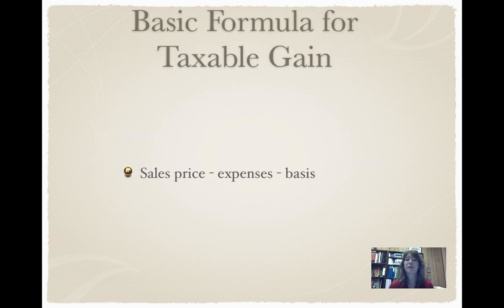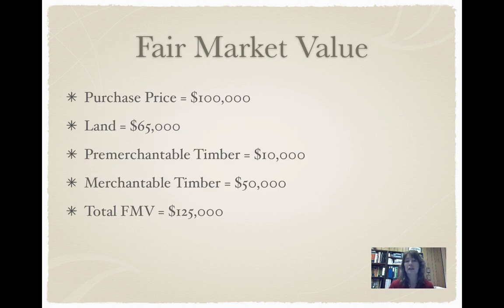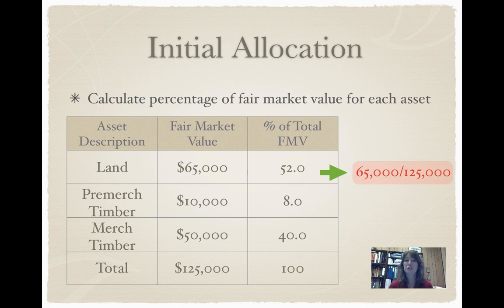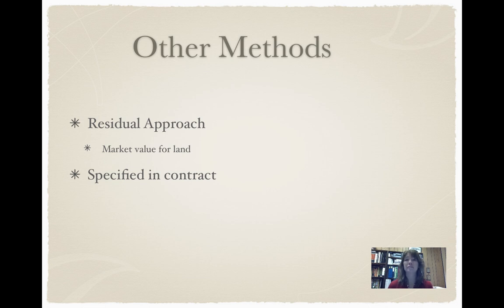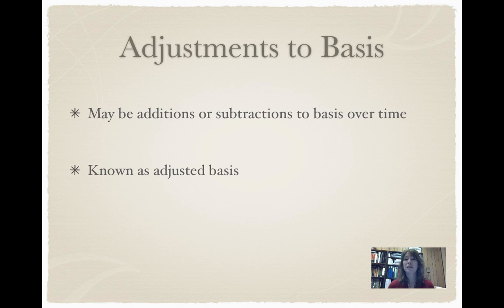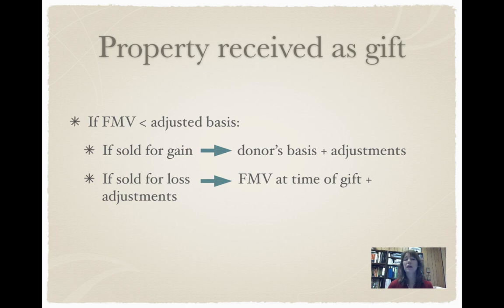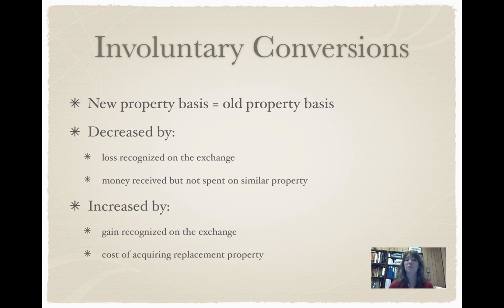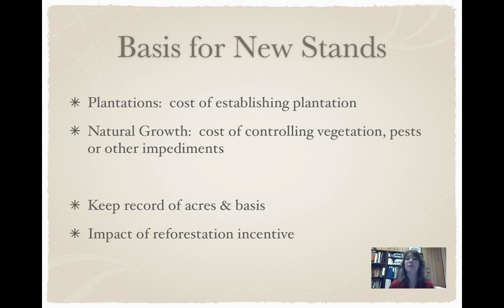Forest Landowners Tax Council's Basics of Basis for Family Forest Landowners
Through a grant provided by the Forest Landowners Foundation, this educational program describes how to determine the basis of land and timber.  Included are step-by-step instructions for allocating the basis to land and timber assets.